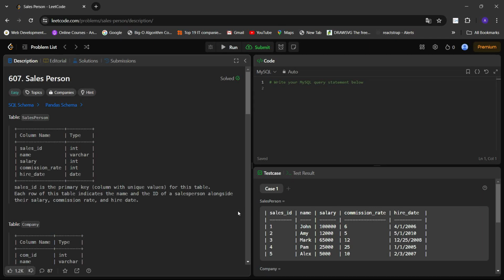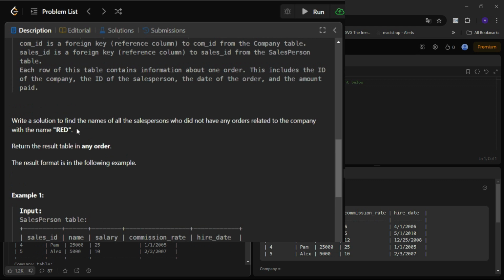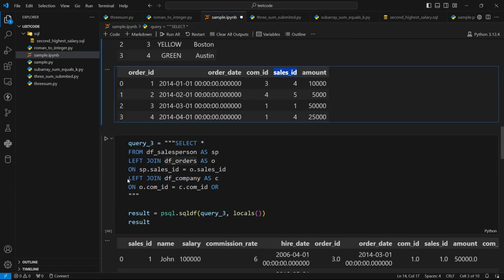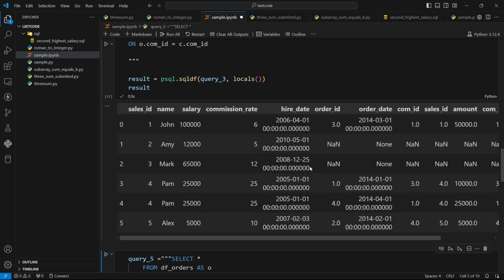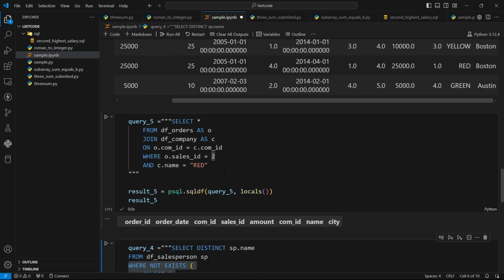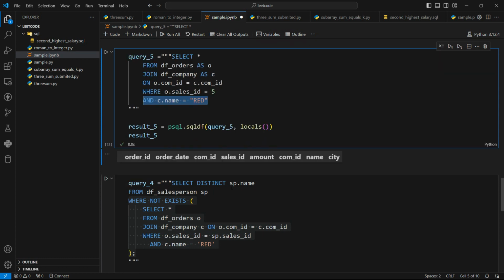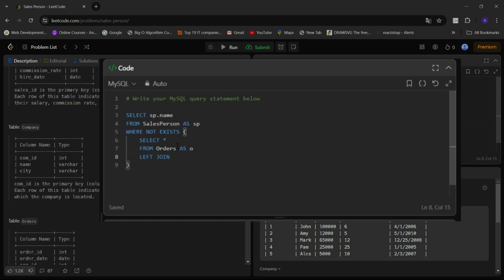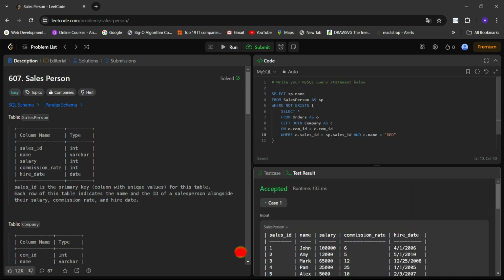Sales Person | Leetcode | Easy | SQL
Welcome to Skillsharp!

In this video, we'll solve the Leetcode problem "Sales Person." This easy-level SQL problem will help you practice and improve your SQL skills by working with sales data to extract meaningful information. We will break down the problem, understand the requirements, and implement an effective solution.

Topics Covered:

Writing SQL queries to analyze sales data
Using JOINs, WHERE clauses, and GROUP BY statements
Extracting specific information based on given conditions

Happy coding! 🚀